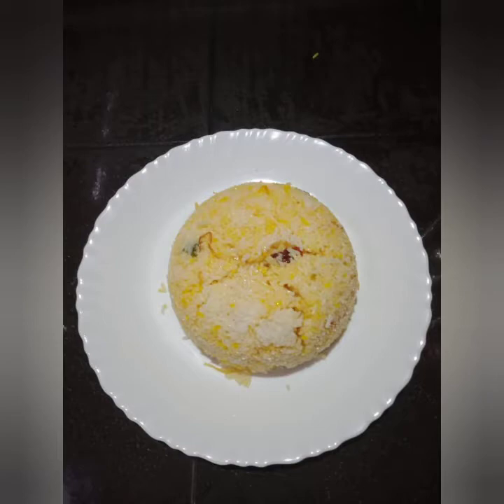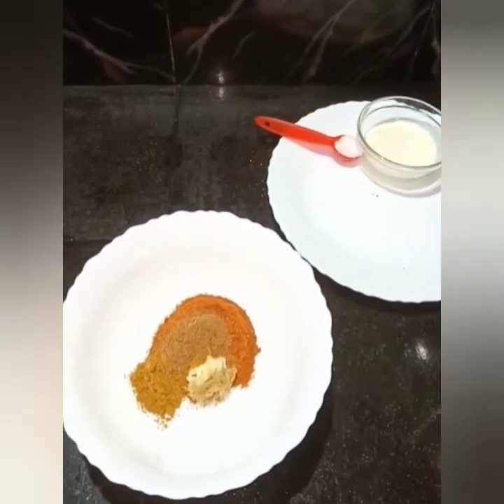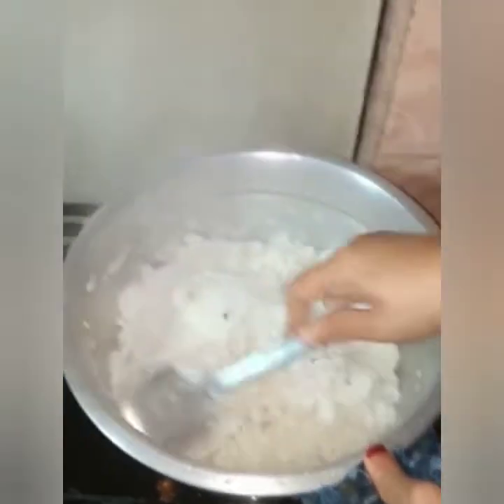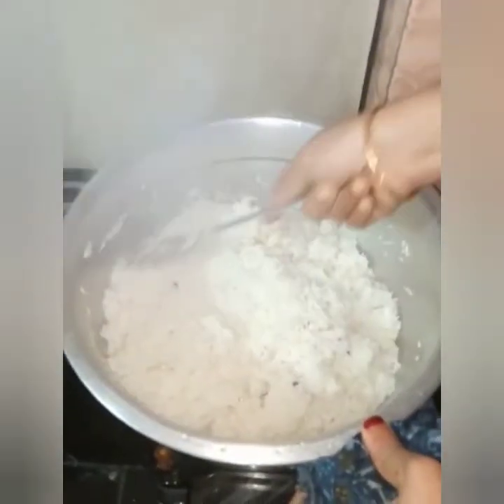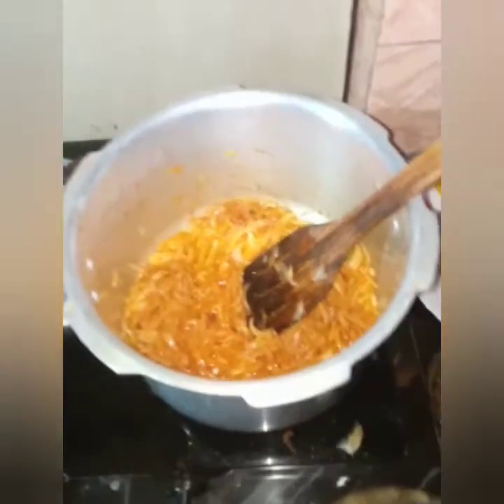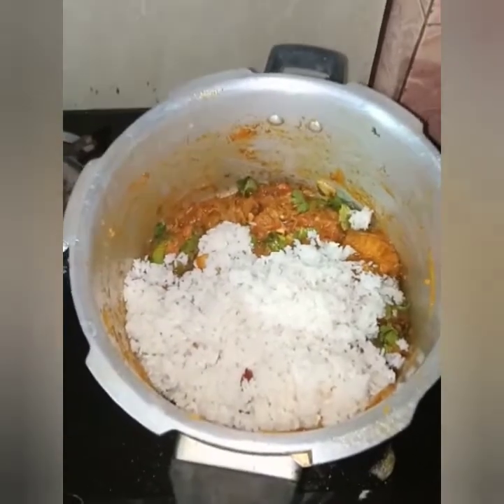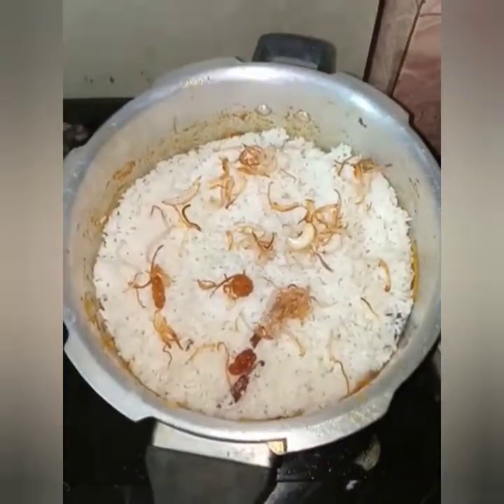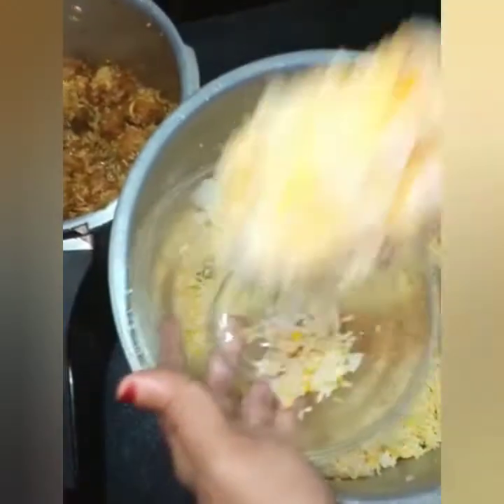തലശ്ശേരി ചിക്കൻ ദം ബിരിയാണി ,🤞😋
Thalassery Chicken Dum Biriyani Recipe